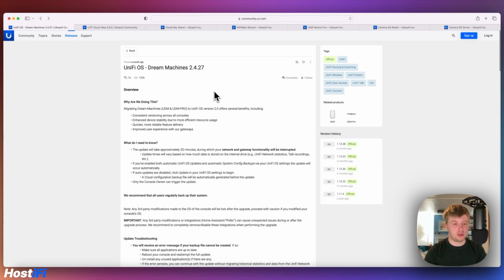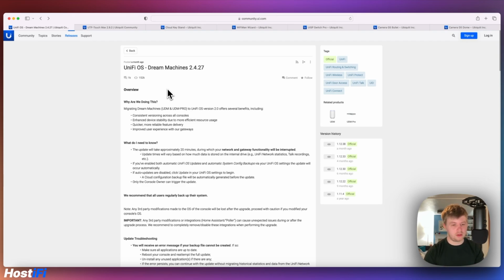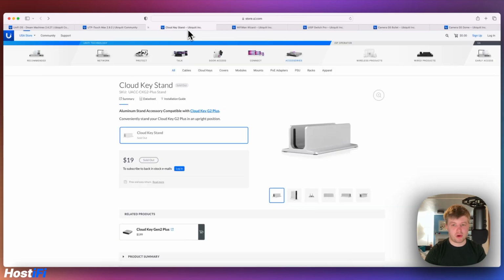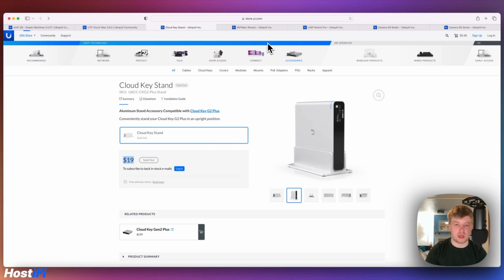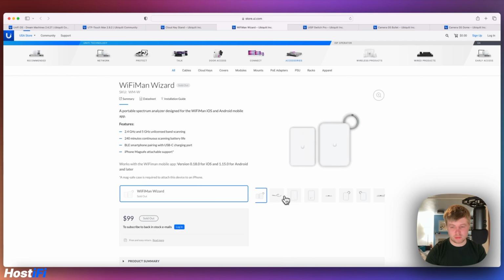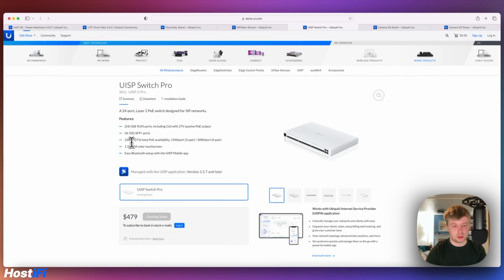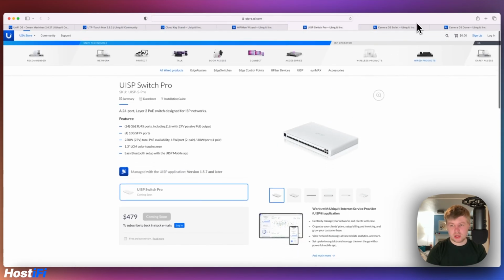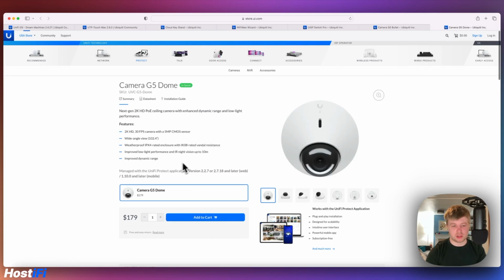UI News: March 2023 - UISP Switch Pro and UDM 2.x!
UI News Episode 4